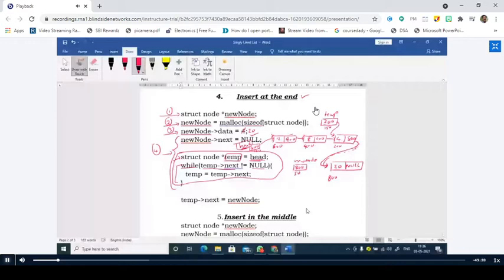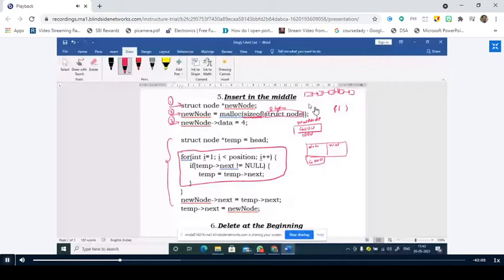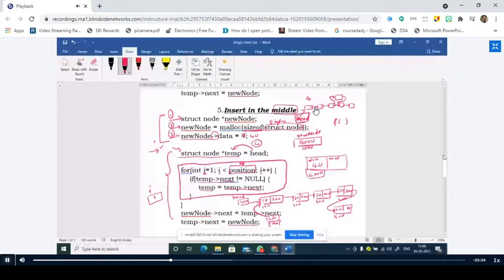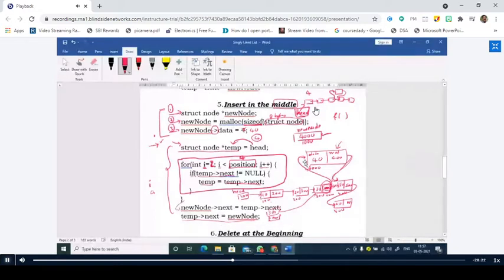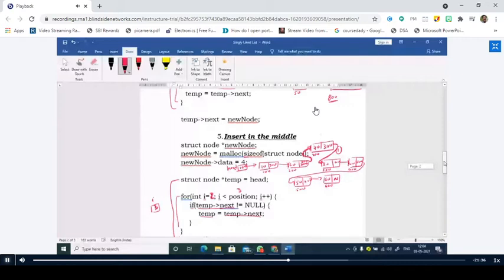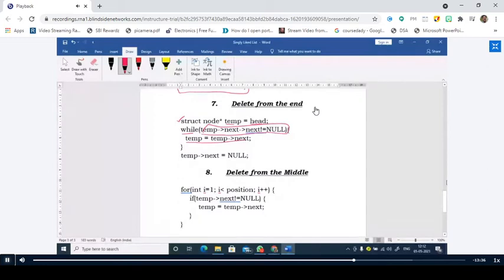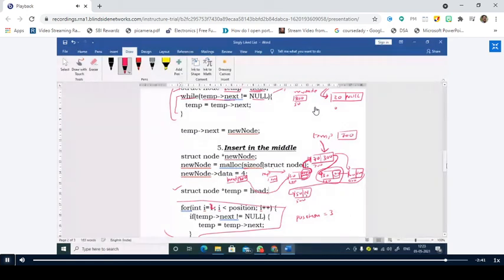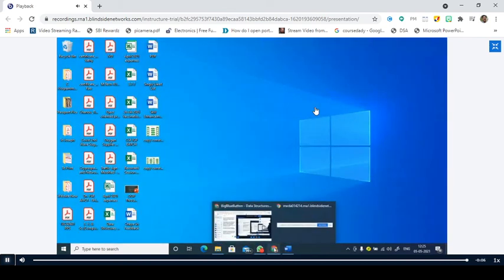Program on Singly Linked List Part 2